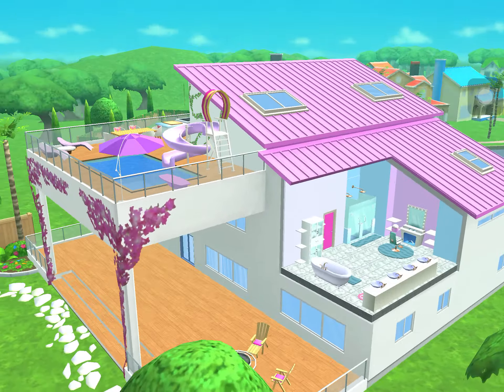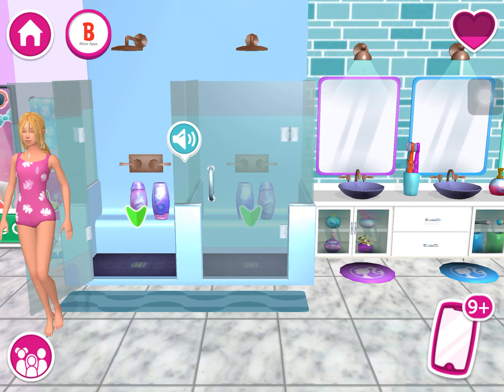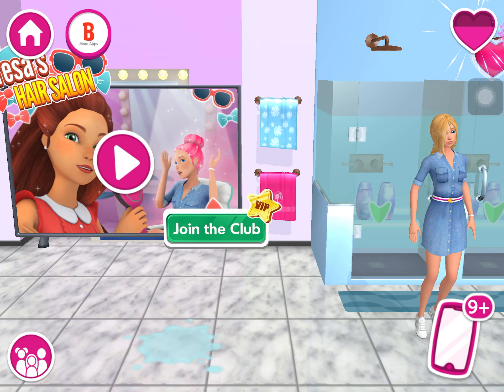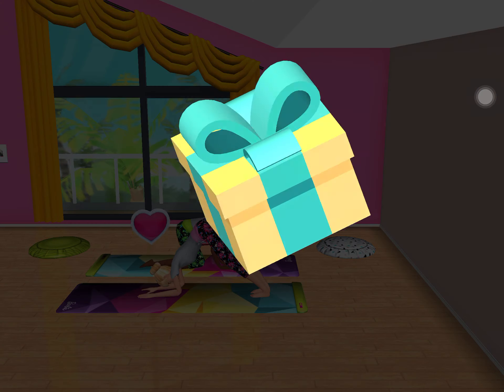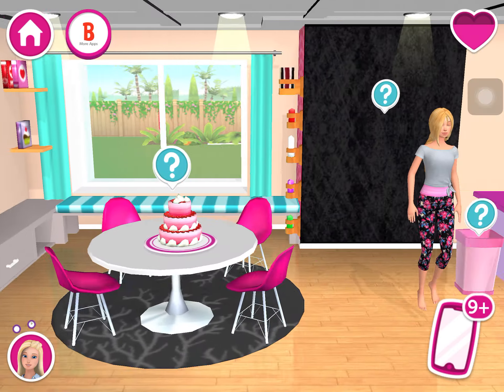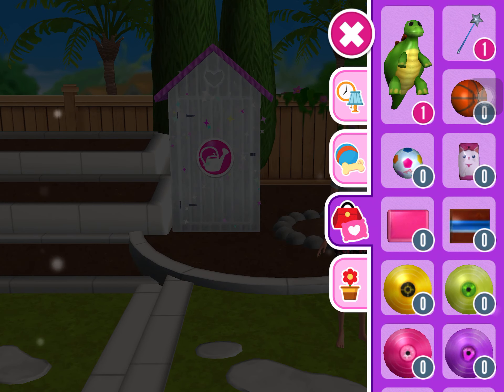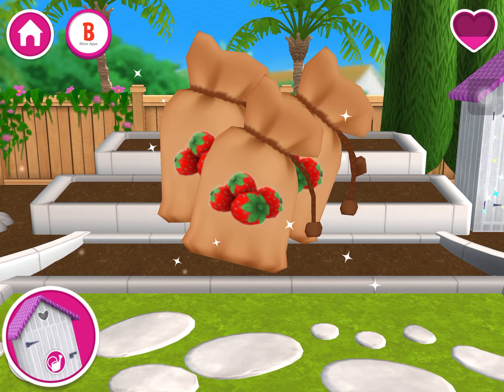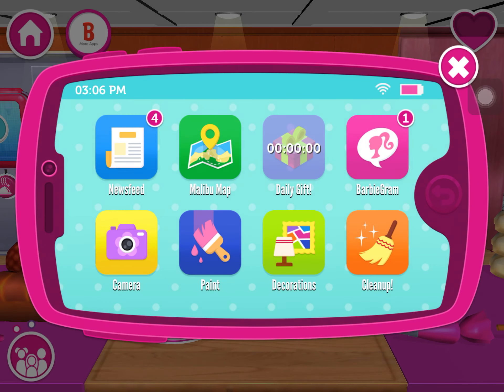Barbie dreamhouse adventures game